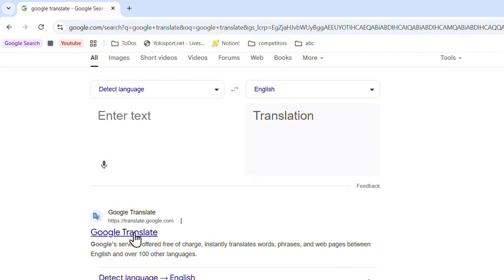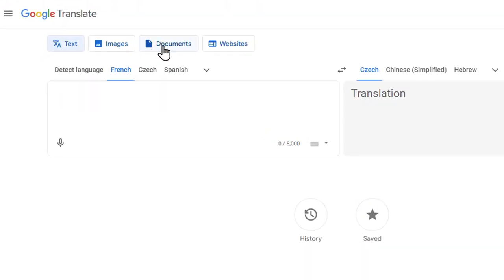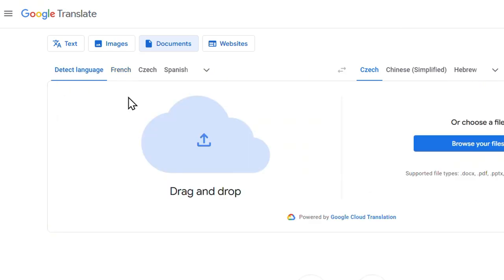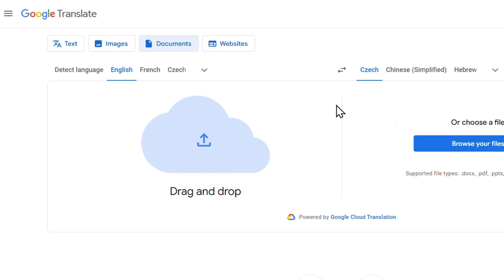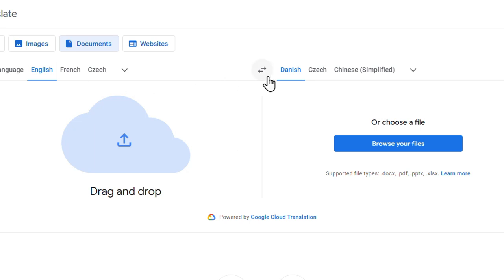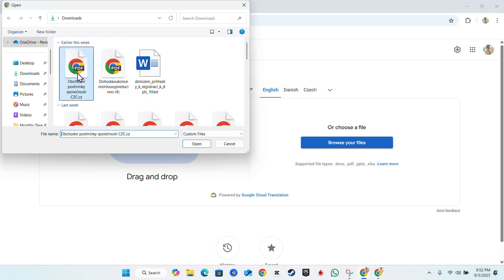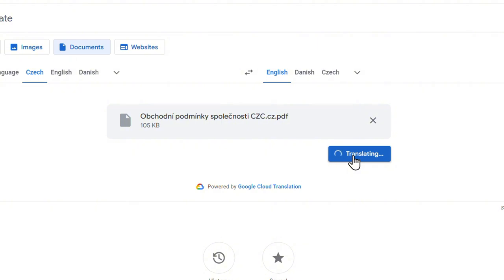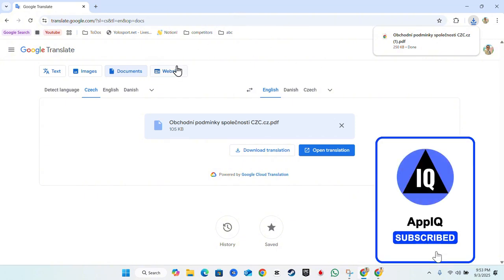How to Translate Documents into Any Language using Google Chrome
Need to read a document in another language? 🌍 In this step-by-step tutorial, I’ll show you how to translate documents into any language using Google Chrome. With Chrome’s built-in translation tool, you can instantly translate web pages, PDFs, and online documents with just a few clicks.

In this video, you’ll learn:
✔️ How to use Google Chrome to translate documents into different languages
✔️ How to translate entire web pages instantly
✔️ How to translate PDF and text files using Chrome
✔️ Pro tips for accurate translations with Google Translate

Perfect for students, professionals, and anyone who wants to break language barriers and understand documents from around the world.